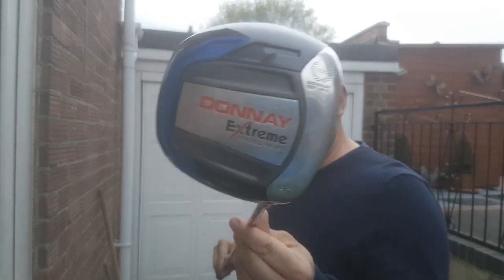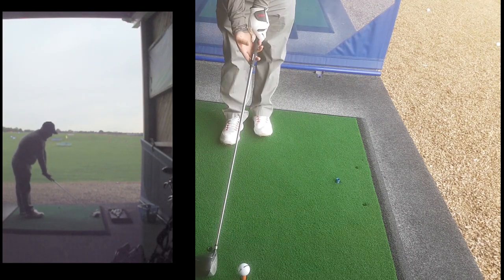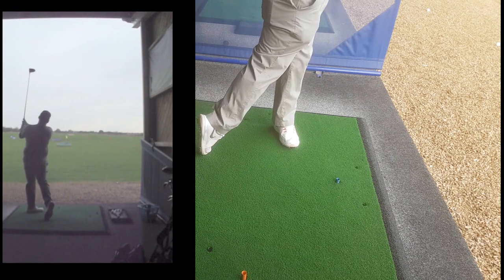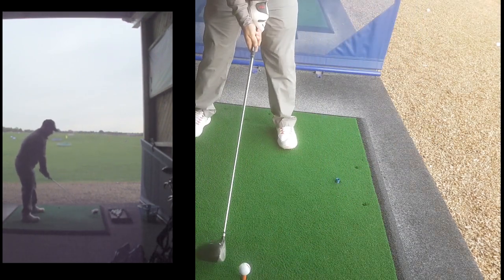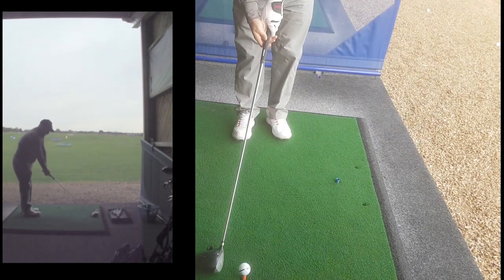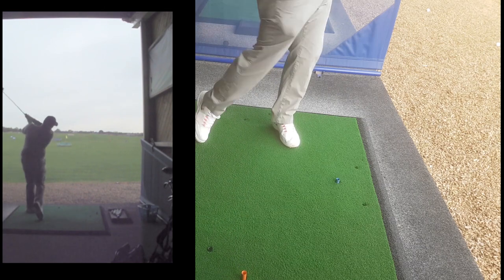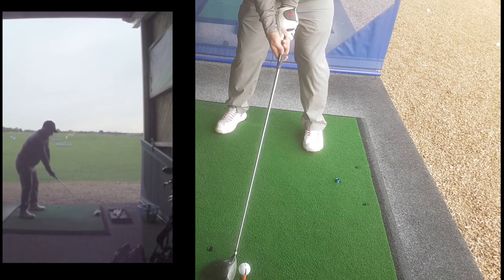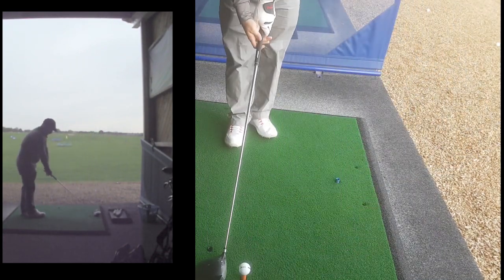Golf on a budget series Donnay Driver Review what a surprise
WELCOME TO THE FIRST VIDEO IN THE BUDGET SERIES
here I demo and review a cheap donnay extreme driver and quite honestly end up pleasantly surprised